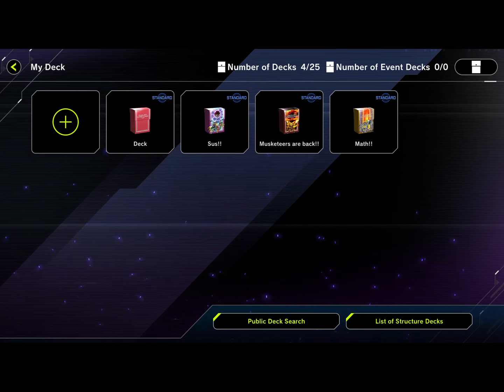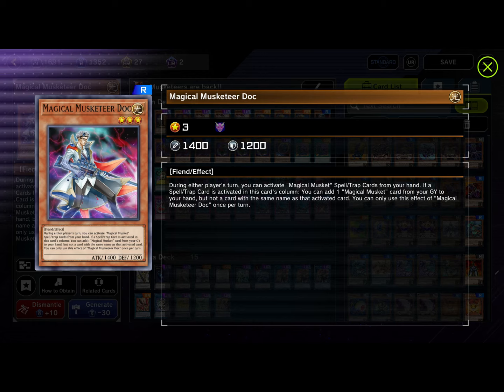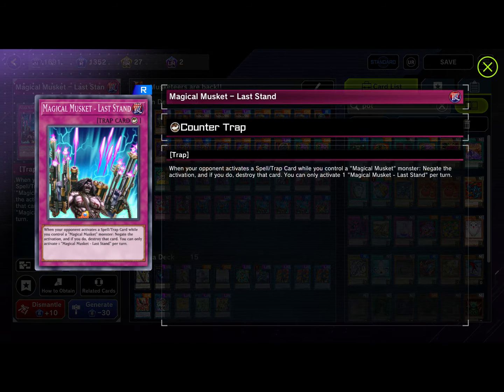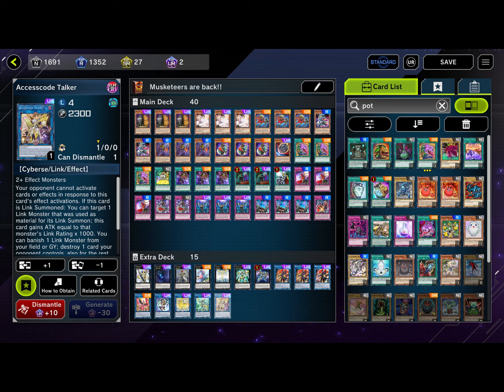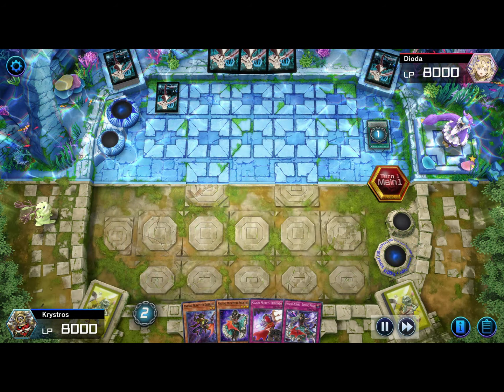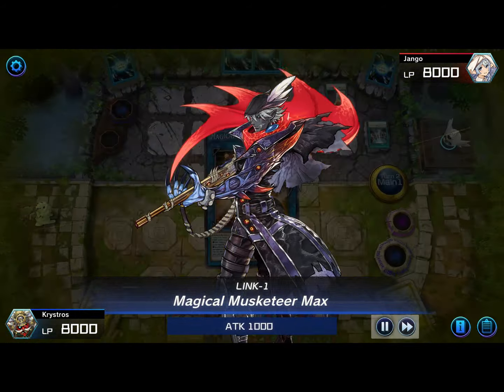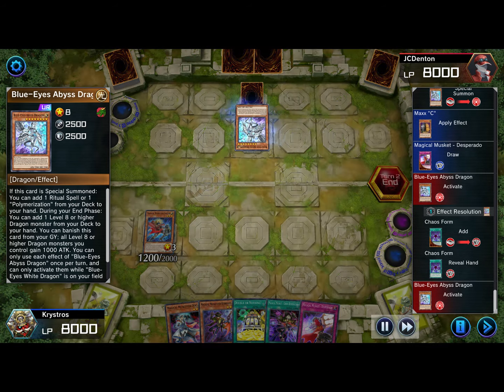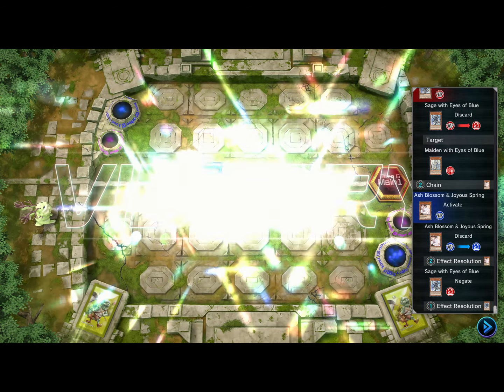Yu-Gi-Oh Master Duel: Magical Musketeer!!! Amazing Control Deck!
Hey everybody! Thank you all for the amazing support! This is a updated deck profile for Magical Musketeer! Musketeer is a amazing rogue control deck that can control the board like no other, i hope you all enjoy this video and have a amazing day!!